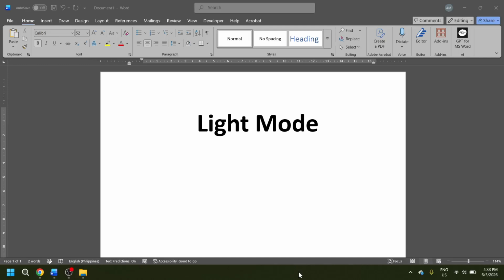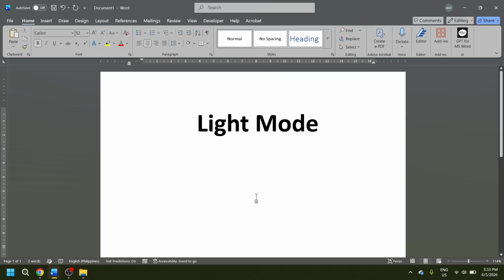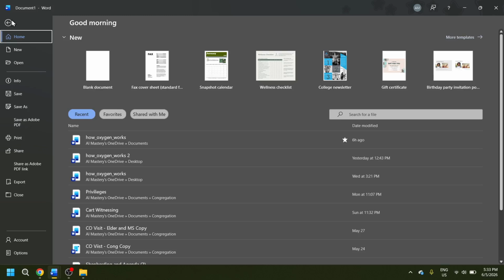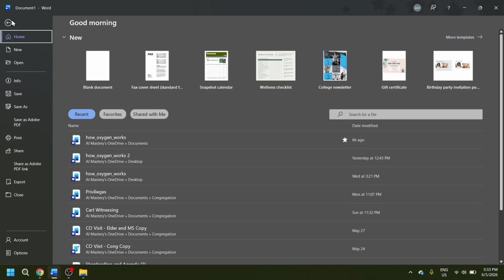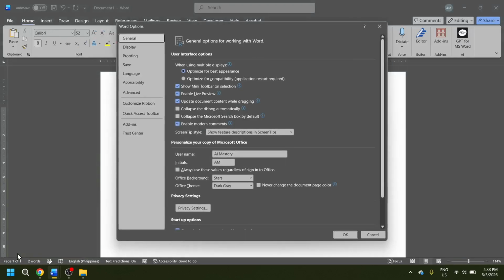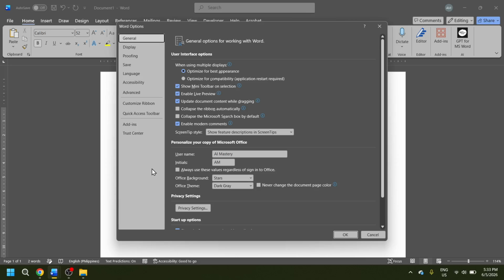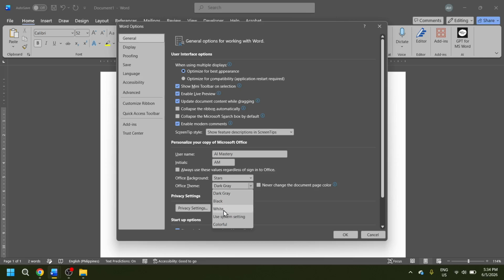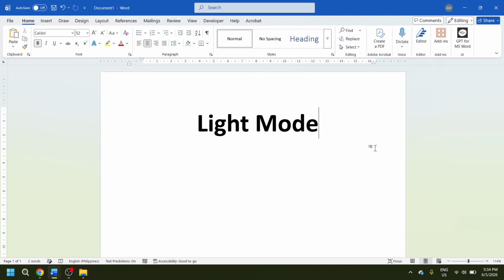How to Change Microsoft Word To Light Mode (Tested)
In this video, we discuss how to change Microsoft Word to light mode quickly and easily. If you're tired of squinting at dark mode in Word, this tutorial shows you exactly where to find the setting to switch to light mode, disable dark mode, or turn off the dark theme entirely. We walk through the simple steps: click File, then Options, and change the Office Theme to Colorful or another light option. The change is instant and makes Word much easier on the eyes.

00:00 Introduction to Dark Mode Problem
00:30 Roadmap to Light Mode
00:43 Click the File Tab
01:13 Select Options at Bottom
01:36 Ensure General Tab is Selected
01:48 Find Office Theme Drop-Down
02:02 Choose Colorful Option
02:24 Click OK to Apply
02:44 Conclusion and Recap